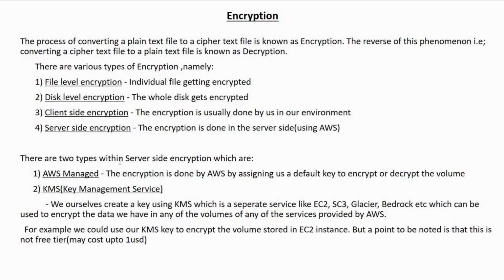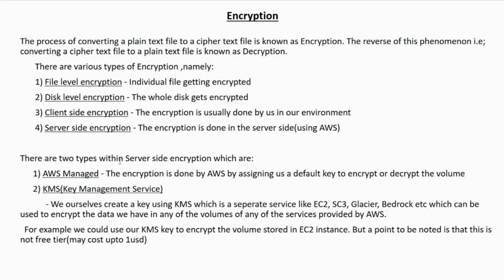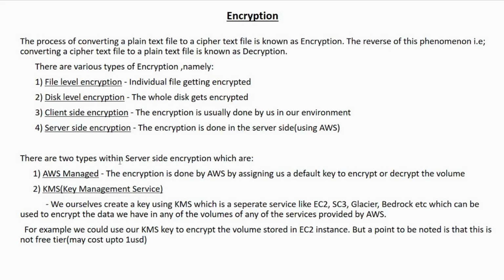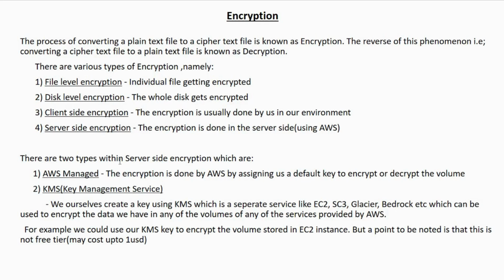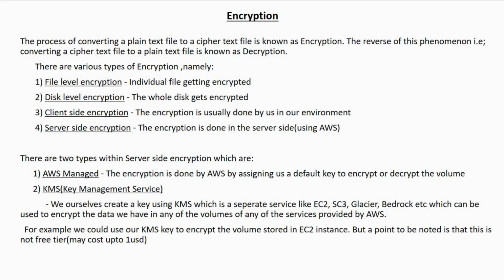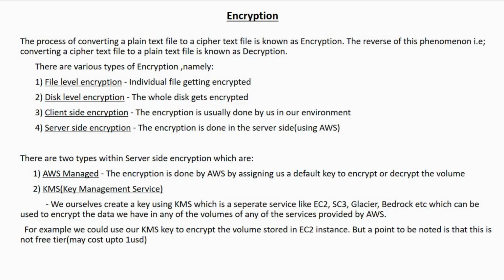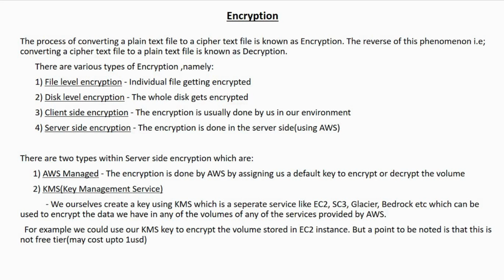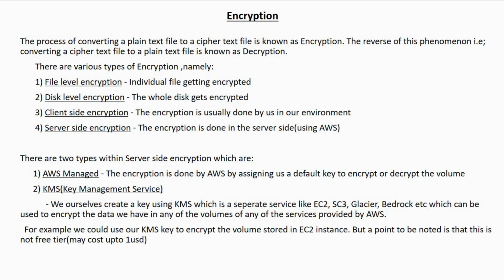Encryption BY RAEED H Studentmade | Ekascloud